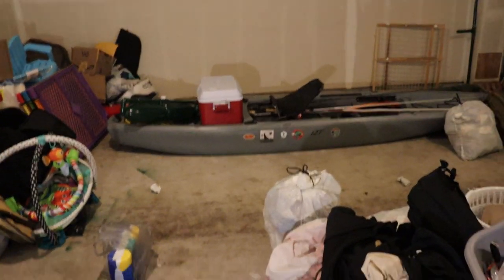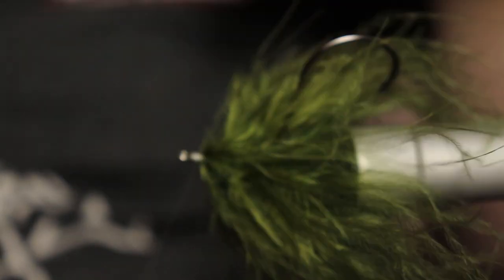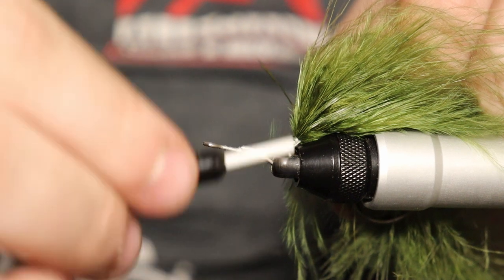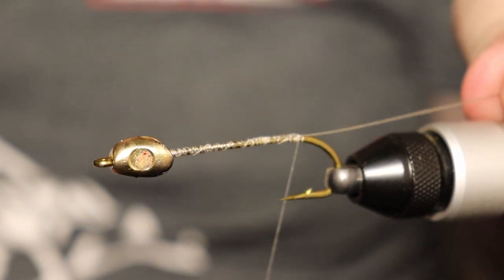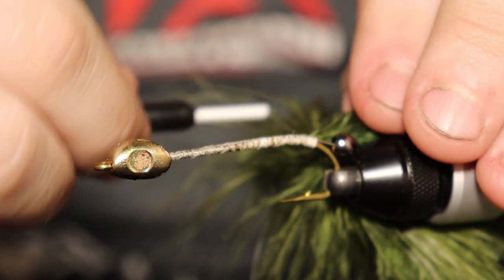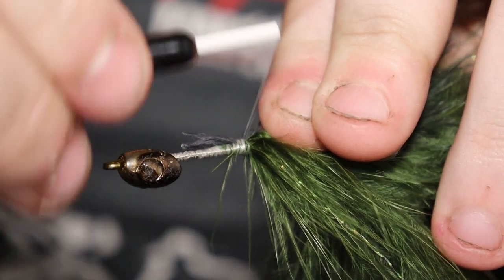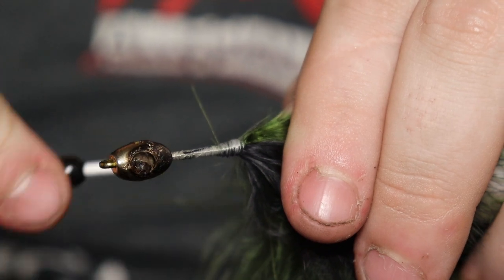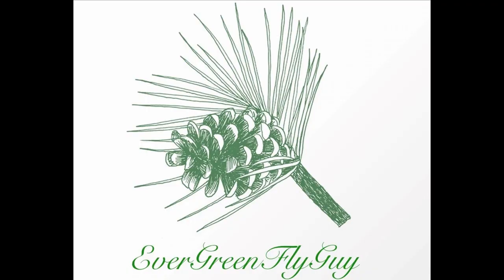Bass Pattern -Articulated Streamer! Fly Tying!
tying up some  Articulated Streamers in a baby bass pattern as well as some i did in crappie/ bait fish pattern both of these came out great! i cant wait to see these in the water!
list: fish skull ice eyes
size 2 streamer hook
size 2 octopus hook
intruder wire
dark green marabou/ black, or gray and black for the other pattern.